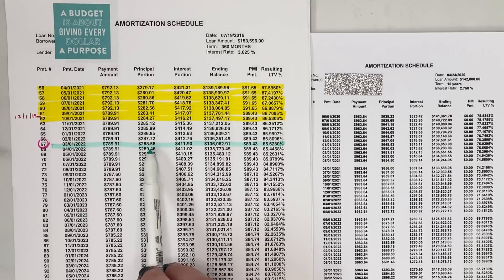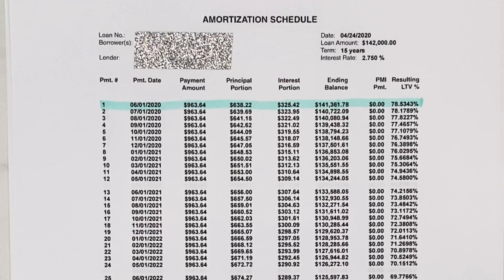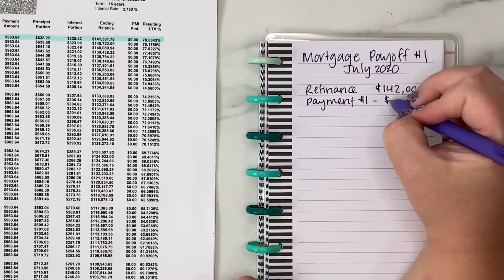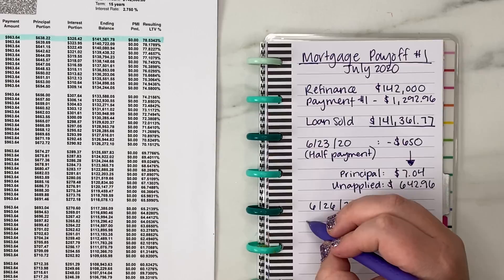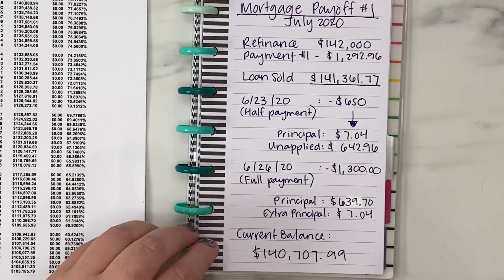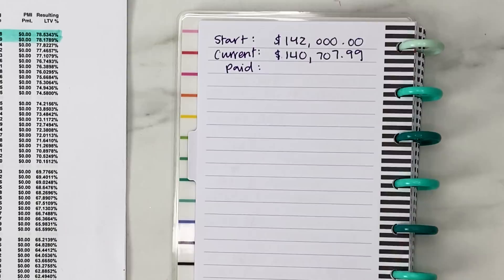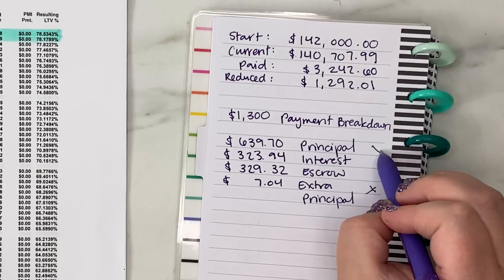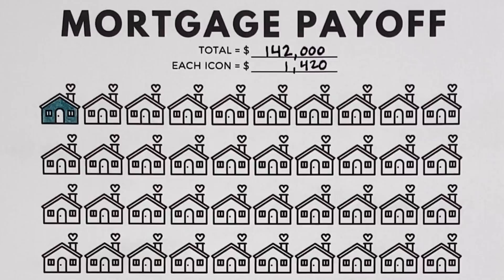Mortgage Payoff Update | How Much A Mortgage Payment Reduces Principal Balance | Home Payoff Journey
We aren’t attacking our mortgage super aggressively but I wanted to show how our new refinanced Loan is making a huge difference in paying off our loan compared to the old mortgage.

In this video I cover:
- our loan mortgage amortization schedule up to date
- how much of our monthly payment goes toward principal reduction
- what we've paid on our mortgage since starting a new mortgage loan after refinancing
- how much we pay extra per month to reduce our mortgage balance effortlessly
- our new mortgage payoff chart

HOME BUYING VIDEOS ➝  ➝  ➝

SAVE MONEY*

INVEST & EARN MONEY*

**The information provided should not be relied upon as investment advice or recommendations, does not constitute a solicitation to buy or sell securities and should not be considered specific legal, investment or tax advice. Investing entails risk, including the possible loss of principal, and there is no assurance that the investment will provide positive performance over any period of time. Do your own research!!